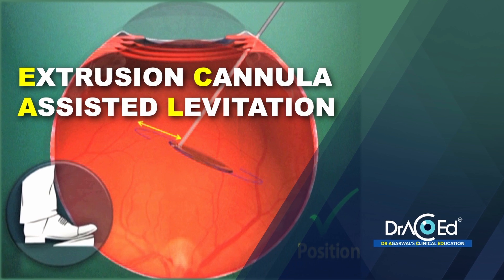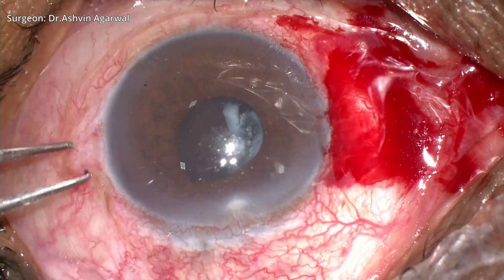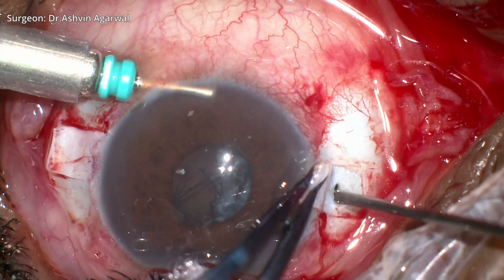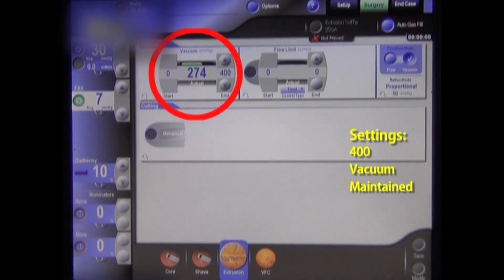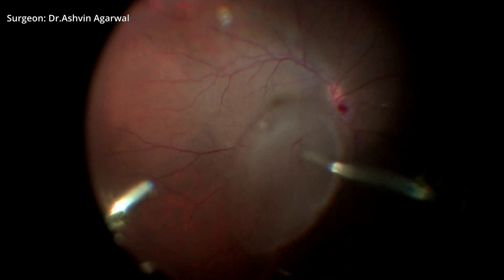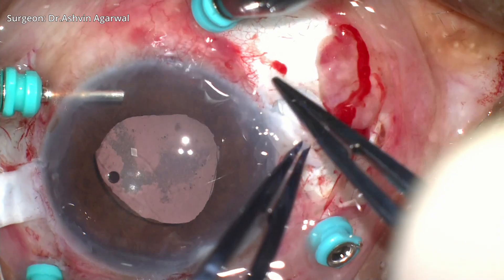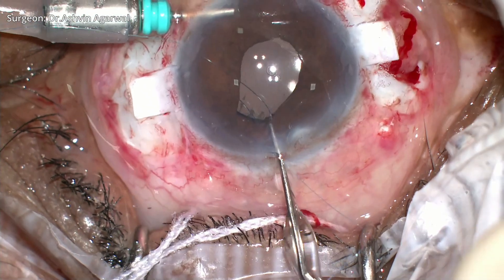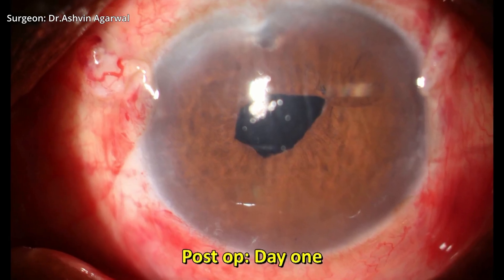25 | Extrusion Cannula Assisted Levitation (ECAL) technique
IOL drop during or after a cataract surgery is one of the most dreaded complications for a surgeon. IOL retrieval from the posterior segment can be complicated by retinal tears, hemorrhages, retinal detachment especially when forceps are used for the same. The extrusion cannula assisted levitation (ECAL) describes a technique of IOL retrieval using an extrusion cannula that minimizes the risks associated with forceps. In this video, Dr.Ashvin Agarwal performs ECAL assisted IOL retrieval followed by fixation of the same IOL using glued IOL technique and pupilloplasty. This technique was first described by Dr.Arturo Santos in 2001.